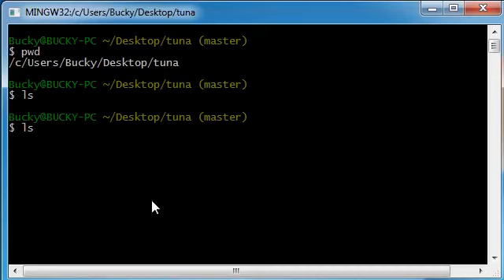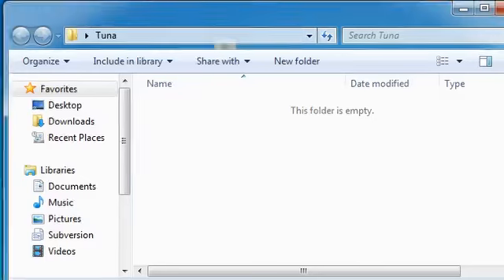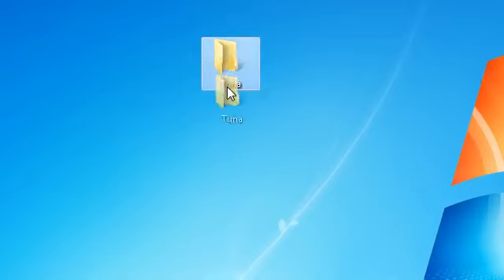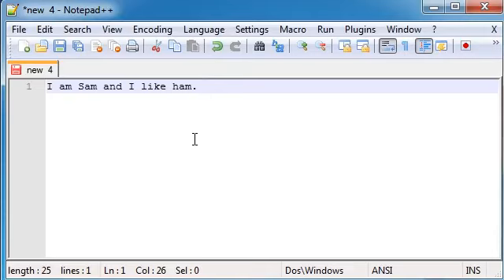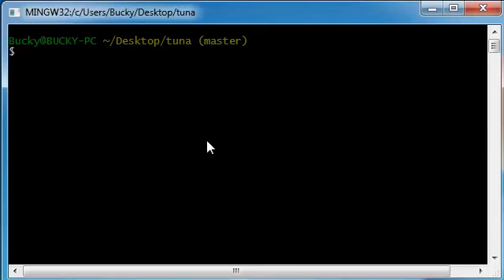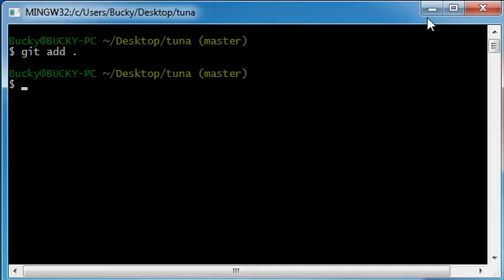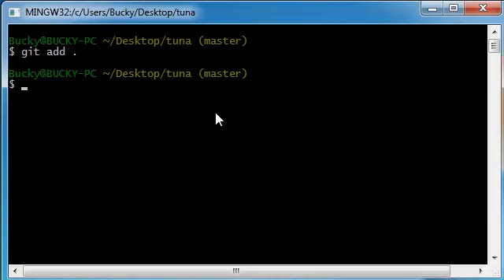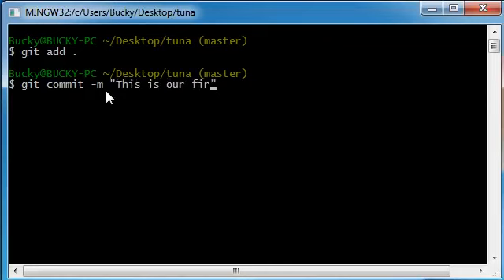Git Tutorial 4 Commit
How to commit in Git